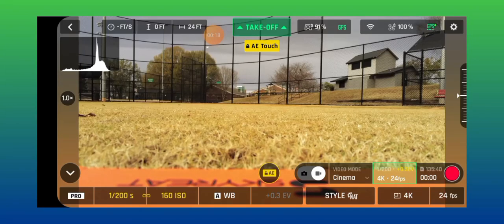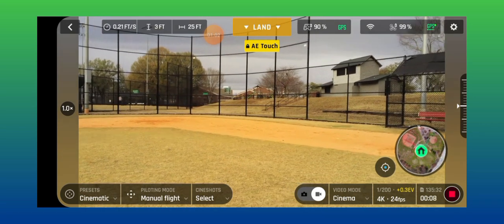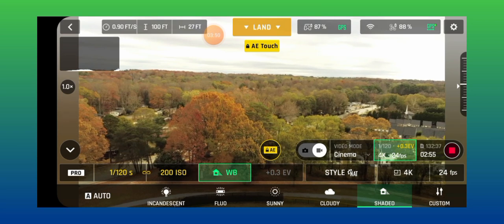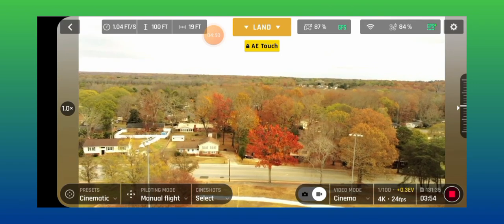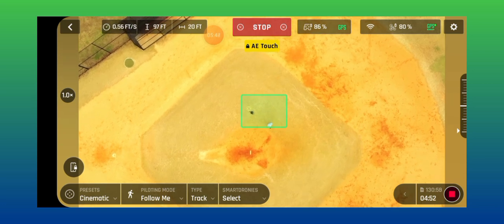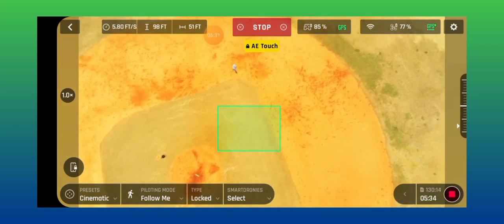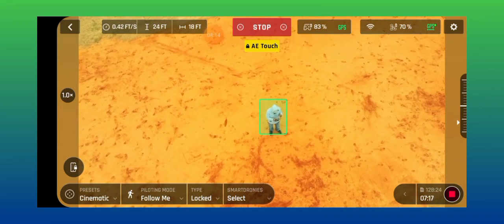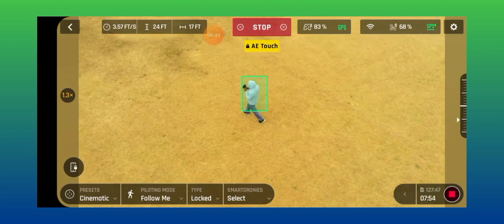Parrot Anafi | Behind the scene Pilot commentary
In this video, I'm using my ND4 filter and I got the drone up in the air, I'm so glad it didn't decide to rain.